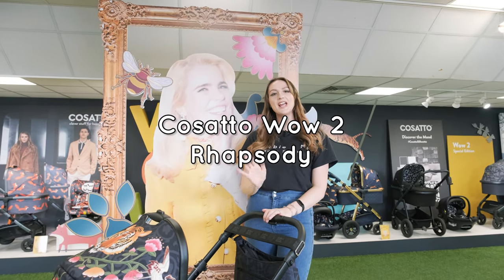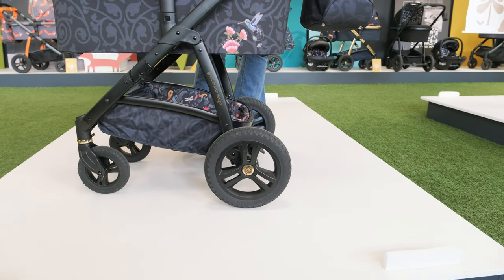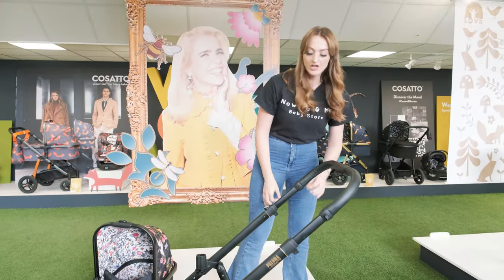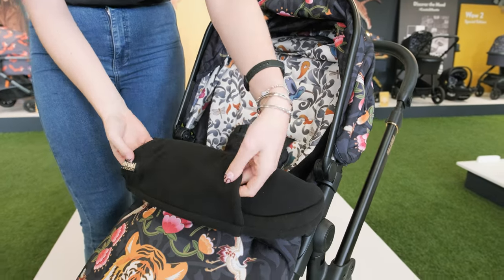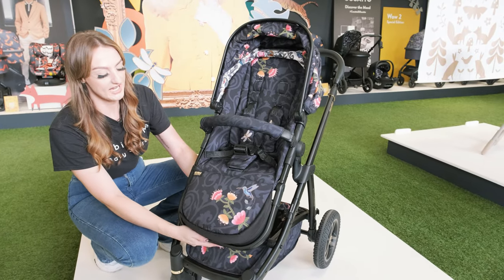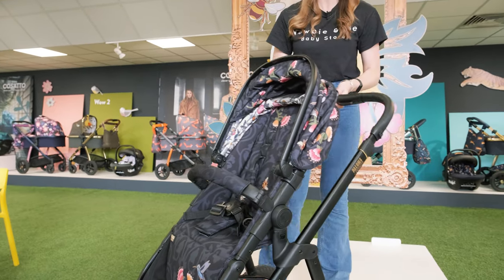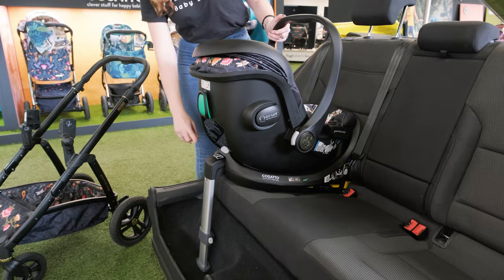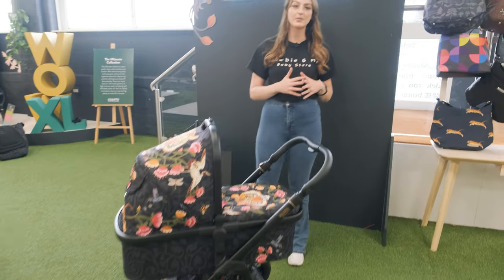[NEW] Cosatto Wow 2 - Rhapsody by Paloma Faith! ✨ Full Demonstration & Review 🎉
The Cosatto Wow 2 Travel System is designed to engage your little one with its colourful patterns and to make life easier with its functionality. 8/10 children prefer Cosatto over other brands and the new Paloma Faith Rhapsody pattern is one of our favourites!